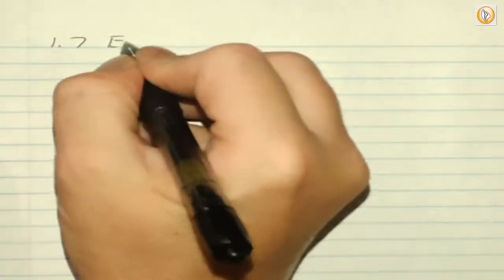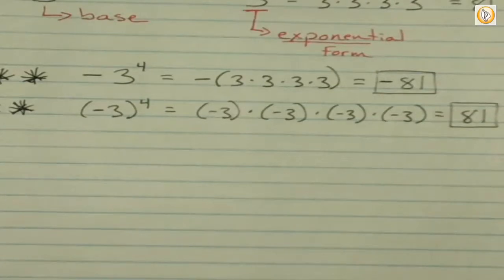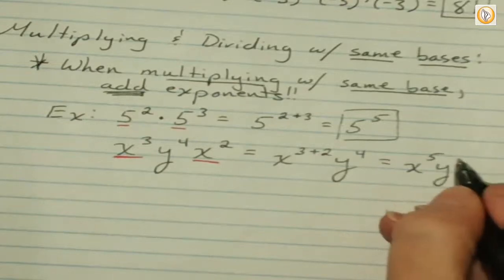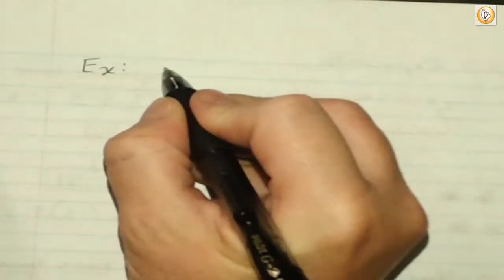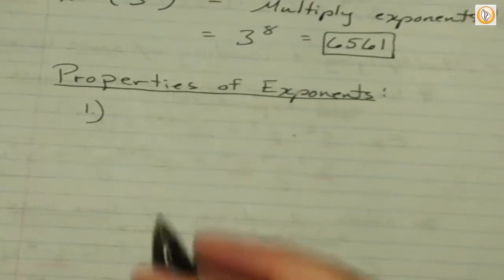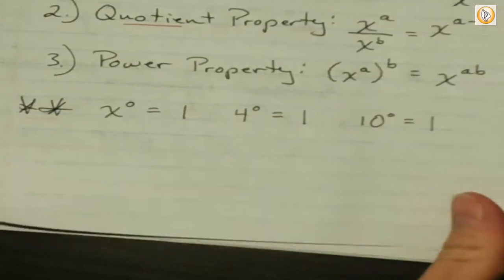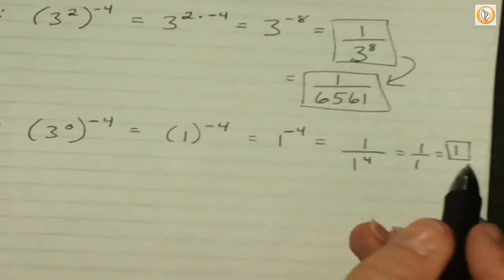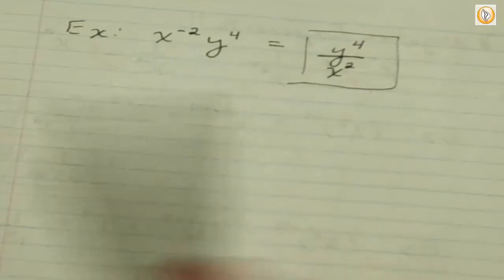Alg. 1 1.7 Exponents Part 1